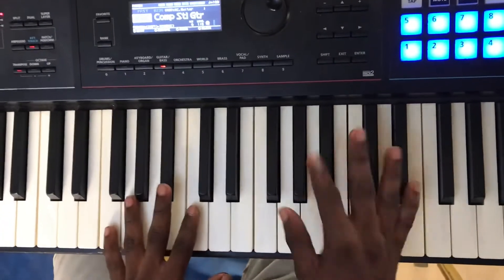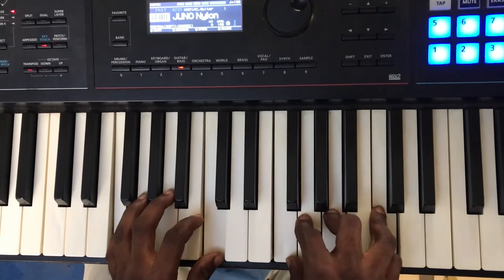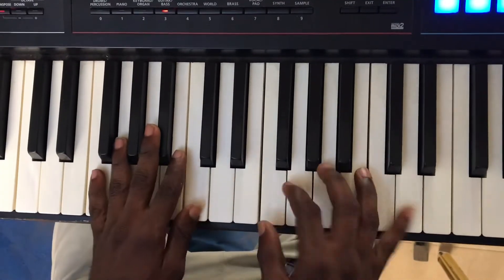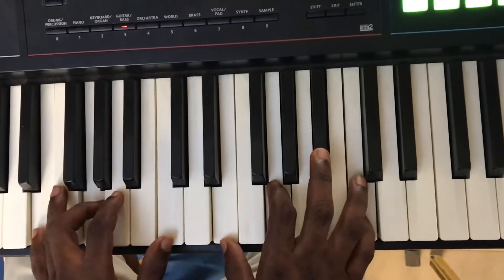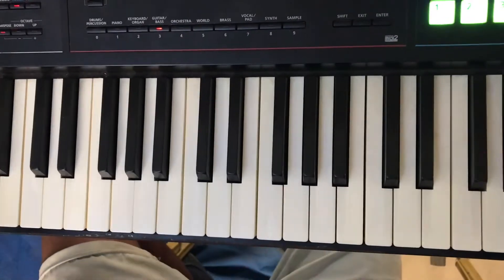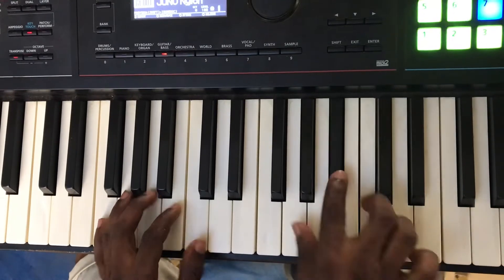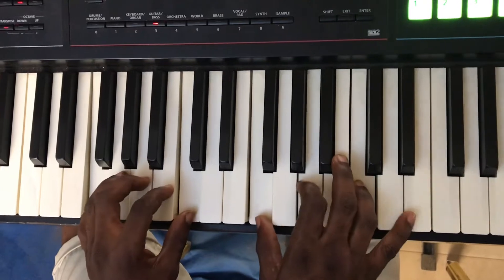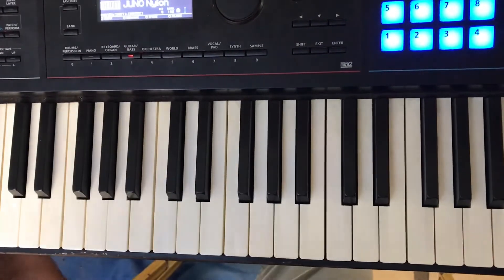How To Play “Sweet Mother” Song. Simple way on the Keyboard. Simple Chord Program 🎹🔥